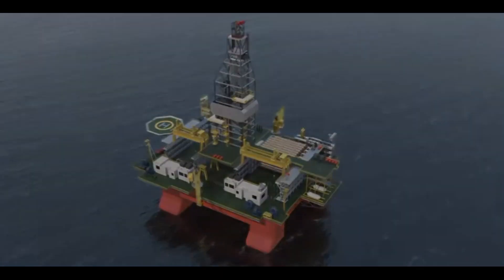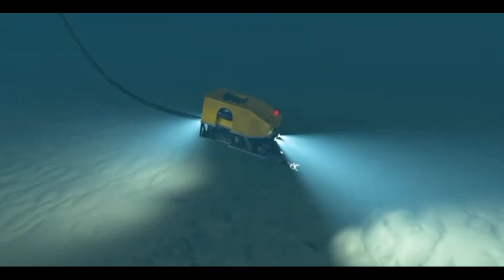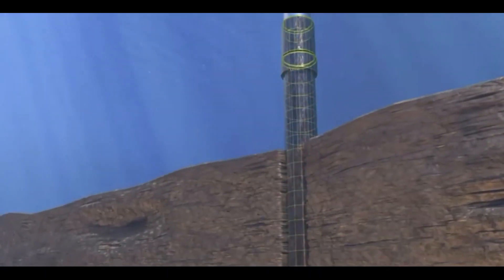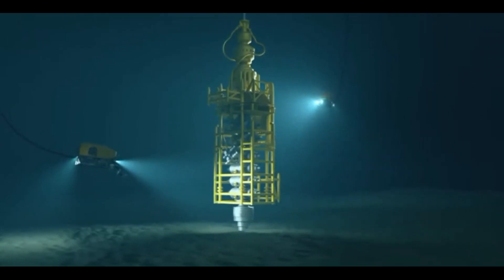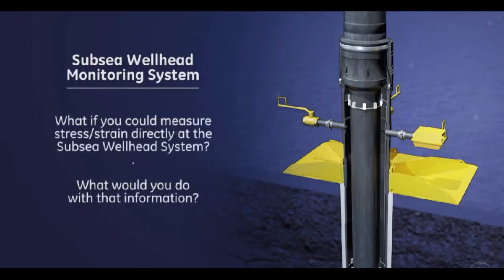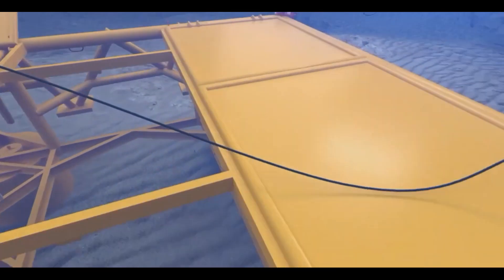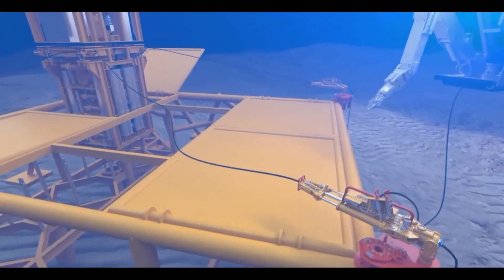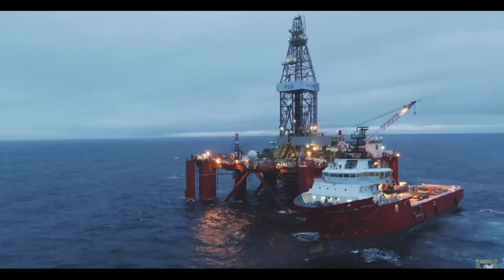Hydrogen FUEL And The People Of The Philippines Part 1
Hydrogen FUEL And The People Of The Philippines

The mystery chapter of Deuterium Gas Part 1

PUBLIC INFORMATION:

A SPECIAL REPORT
International Press Release

By: Cesar K. Escosa
Metro Manila , Philippines

HYDROGEN from Water was predicted by Jules Verne in 1874 to be the fuel of the future. During World War II, Germany used V-2 Rocket Bombs propelled by HYDROGEN. Now, Dr. Jacob Bigeleisen discovered that at room temperature or under atmospheric condition, DEUTERIUM ATOMS are electrolyzed naturally out of water in the form of HYDROGEN gas. This natural phenomenal process needs no expensive electric power consuming electrolysis to artificially separate HYDROGEN from OXYGEN in Water.

What is DEUTERIUM? Deuterium is HEAVY WATER or HYDROGEN WATER without oxygen. This is obtained from the deep trenches of the World and the World’s largest DEPOSIT OF DEUTERIUM is IN THE PHILIPPINES – A big deposit of 868 miles long, 52 miles at widest point, and 3 miles at deepest point, replenished by nature 24 hours a day after Deuterium traveled more than 12,000 kilometers from Central America to the Philippines through the span of the Pacific Ocean when Planet Earth turns on its axis from West to East in unending perpetual motion.

USES OF DEUTERIUM

Deuterium is used in the production of (Hydrogen) Li-Hy Fuel now used in Canada , America , Germany and some parts of Sweden to provide fuel for cars, trucks, jet planes, etc. including solid Hydrogen for Spacecrafts Challenger and Columbia . Deuterium can replace gasoline, LPG, LNG, Avgas, etc. in powering all types of internal combustion engines. It does not emit pollutants or any harmful carbon monoxide and does not cause any environmental problems because it is in the water family as emissions are nothing but water vapor or steam. Deuterium as Hydrogen Fuel can be used for cooking, lighting, heating, and as Heavy Water fuel for Reactors in electric power generation.
Why does Deuterium electrolyze out of water in the form of Hydrogen Gas? It electrolyzes out of water in the form of Hydrogen gas because Deuterium is CONCENTRATED HYDROGEN with element symbol, H2 (Hydrogen mass of 2 as distinguished from H2O in Water) subjected to the pressure of water mass at the ocean floor of about 10,000 psi or more because Deuterium obtained from depths of more than 7,000 meters below sea level and at more than 10,000 psi pressure causes the oxygen in water to disengage, separate and escape naturally from hydrogen leaving only Hydrogen isotopes to combine with other Hydrogen isotopes in forming Deuterium under pressure. And Deuterium under pressure, when exposed to room temperature or atmospheric condition, forms or electrolyzes naturally into Hydrogen Gas, in the same manner that LPG (Liquefied Petroleum Gas) and LNG (Liquefied Natural Gas) in LIQUID state transform into gas after fusion process with air in the atmosphere the moment LPG or LNG tank valves are turned on or opened. By taking out impurities from Deuterium, Li-Hy Fuel is produced by special simple process at very, very low cost known to this proponent and his associates. Cheap Hydrogen will reactivate all idled Hydrogen Based Industries internationally affected by high petroleum costs, and this will boost food, chemical, and metal industries worldwide.